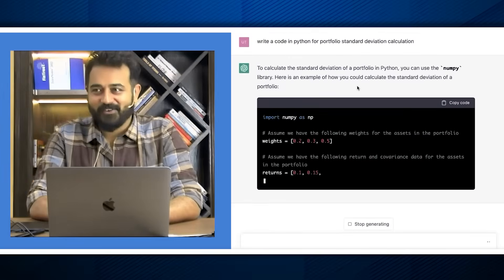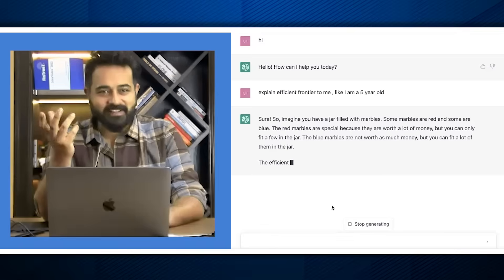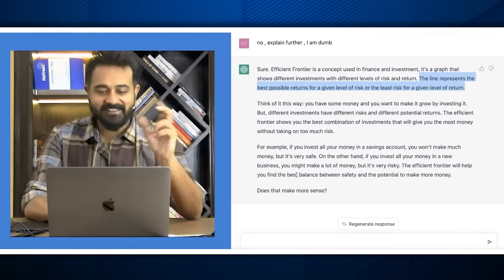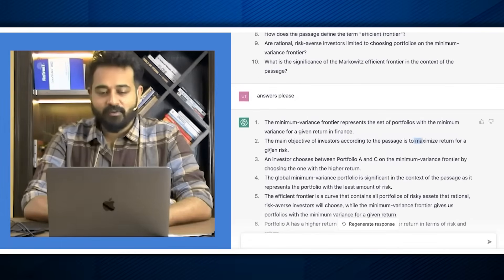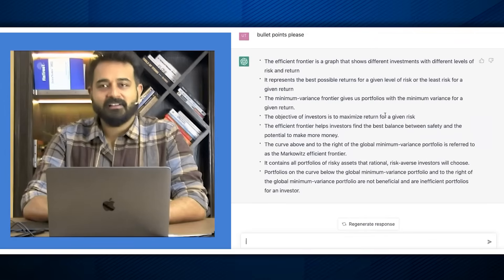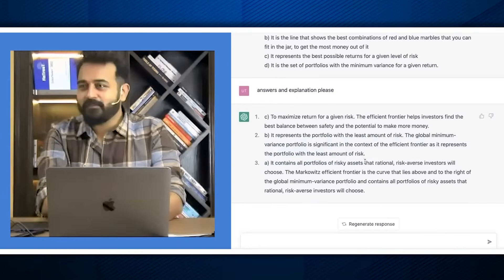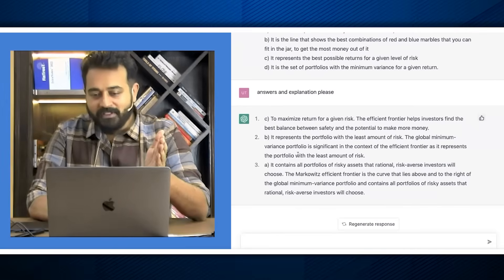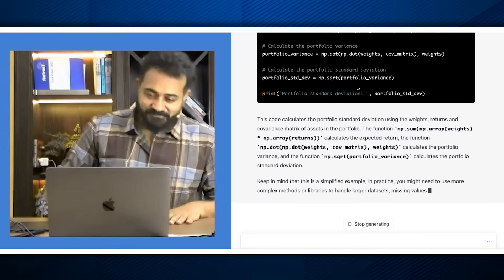How to use ChatGPT for CFA and FRM studies - Secrets Revealed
In this video we will reveal how to use ChatGPT to make your CFA, FRM exam preparation more effective. We are sharing some prompts that we thought you can use :-
for example - how to generate practice questions etc.

Hope you find it useful! And also, do let us know what are the other useful prompts that you've used to make your preparation in the comment section.